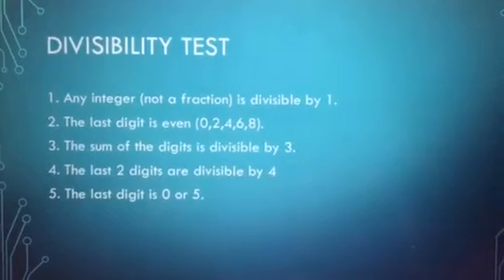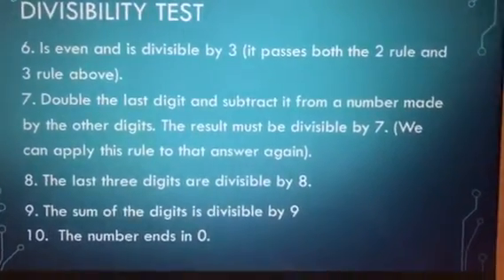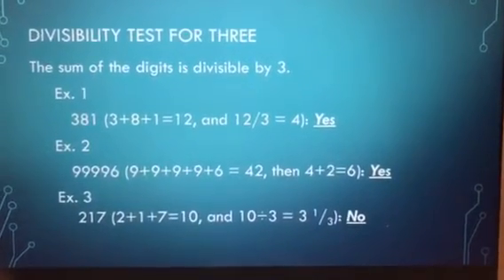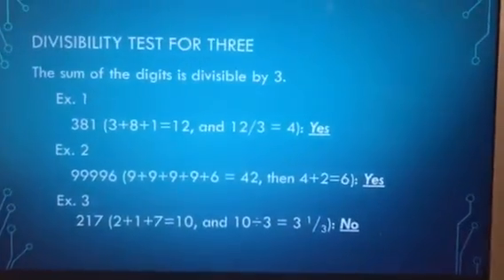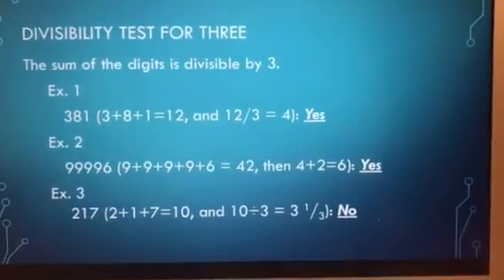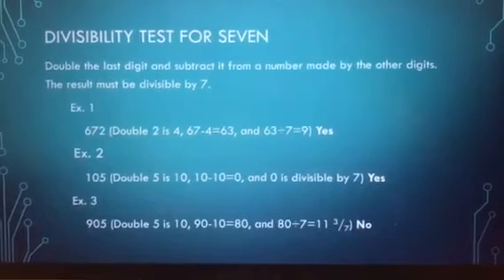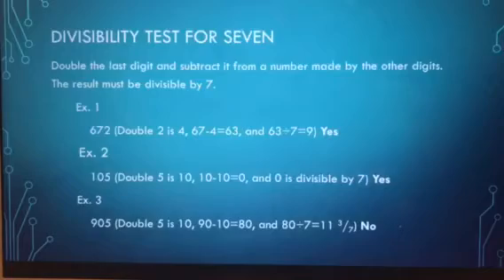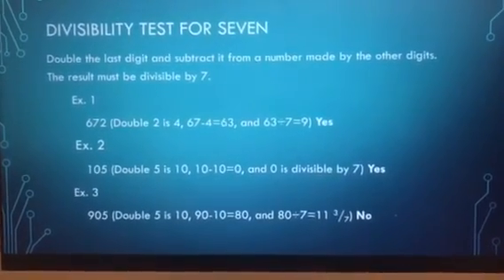STEM: Numbers Theory for Educators